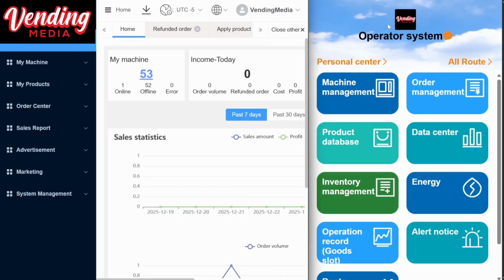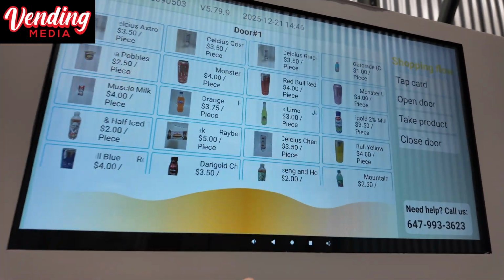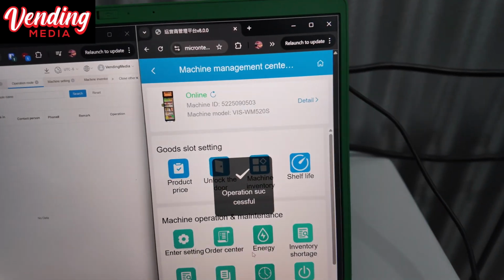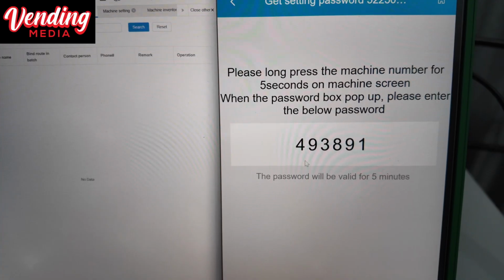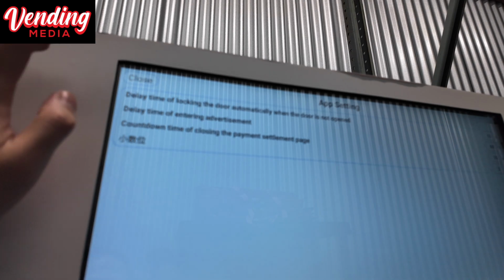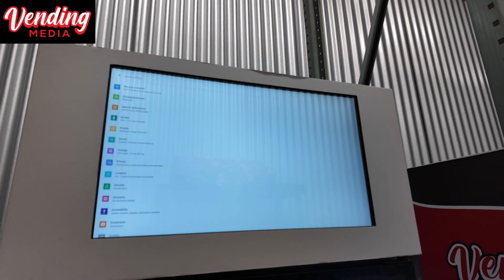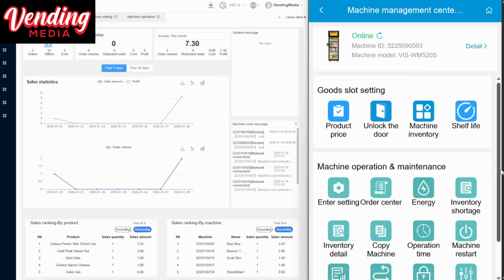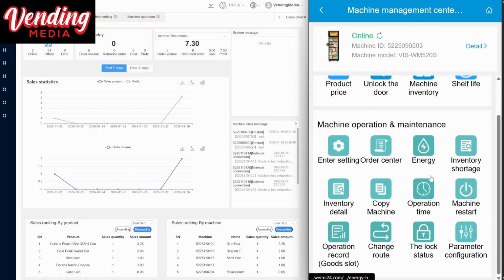AI Cooler Setup - STEP 6: Misc. Settings (outdated)